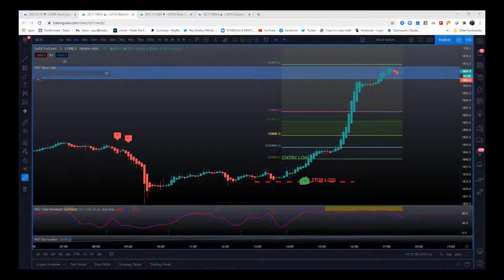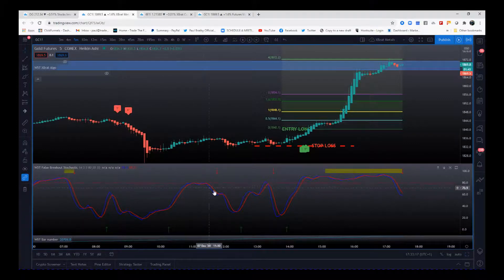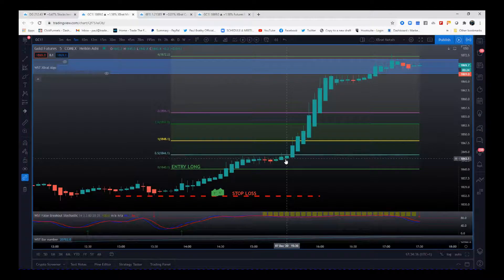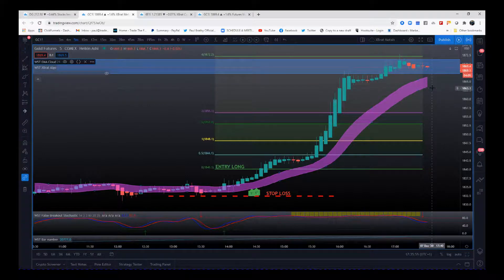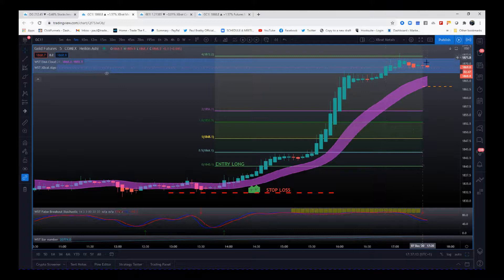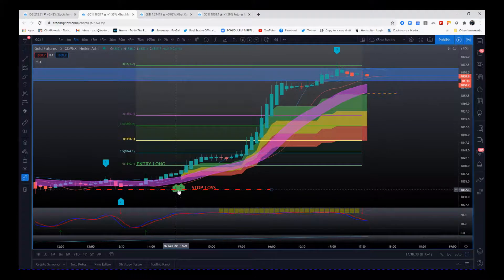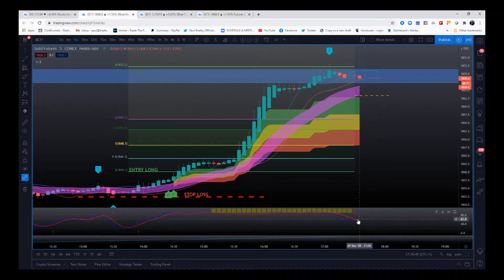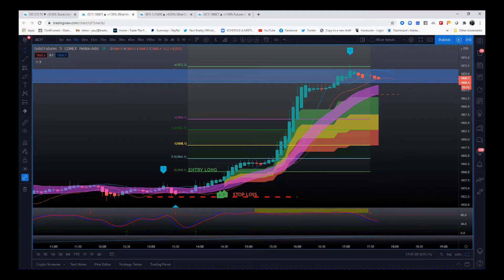➡️Combining xBratAlgo, Elliottwave, EMA and False Breakout Stochastic indicators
Video Vlog for Massive Gold trade using Trading Software for the TradingView Platform exclusively available

By harnessing the advanced xBratAlgo for precise initial signal identification, followed by leveraging the efficient EMA Cloud for effective trade management, and ultimately utilizing the powerful Elliott wave Indicator Suite in combination with the insightful False Breakout Stochastic, traders can confidently anticipate upcoming Elliott wave trades with a comprehensive and professional methodology. This holistic strategy guarantees not only a well-informed trading approach, but also upholds the intended purpose and meaning behind the methodology.

👉For the best deals on Trading Indicators and Elliott wave Trading Software.